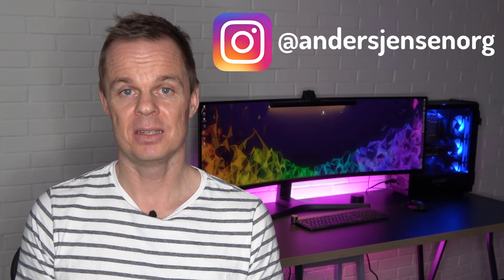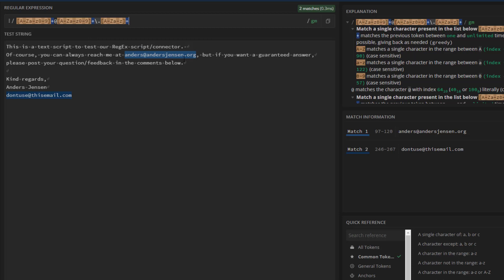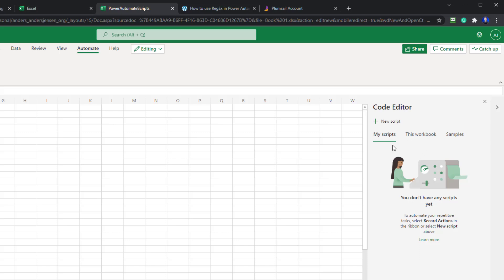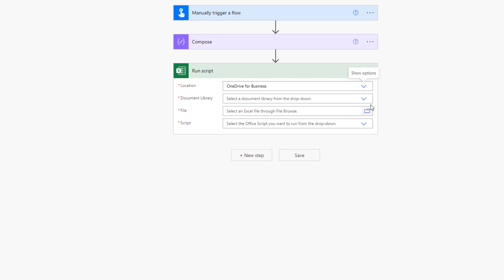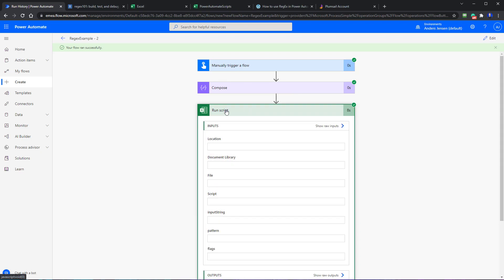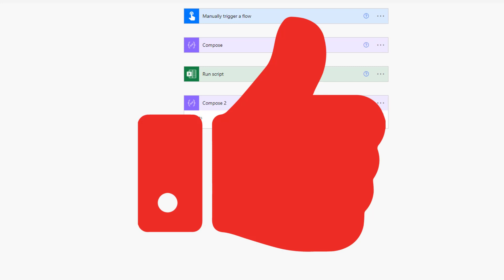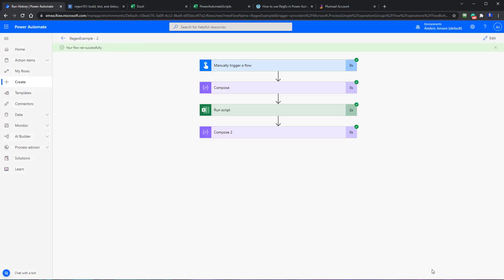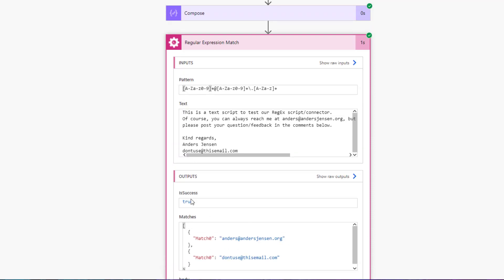How to use RegEx in Microsoft Power Automate (Full Tutorial)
This video tutorial shows how to use RegEx (Regular Expression) in Microsoft Power Automate. First, how to use the free solution by creating a simple Office Script in Excel online, which we can call from Power automate. Second, how to use an automated connector (Plumsail).

Unless you need more than 400 RegEx calls per day, you should go with the Office Script solution, where you create a RegEx script (written in TypeScript, which is a superset of JavaScript) and call it from Power Automate. A considerable advantage is that this solution is 100% free.

If you work in a large company/enterprise, you need a paid RegEx solution like Plumsail. It's drag and drop in Power Automate and therefore very easy to work with as well.

0:00 Intro
Learn how to use RegEx (Regular Expression) in Power Automate by calling a simple Office Script from Excel Online. You'll get a short introduction to RegEx before we use it in Power Automate. An excellent place to create and test our RegEx patterns is regex101.com.

4:04 How to use Regex for FREE in Power Automate
To have RegEx for free in Microsoft Power Automate, we take advantage of Office Scripts. An Office Script is created in Excel Online, and the language is TypeScript/JavaScript. I've created a RegEx TypeScript (find it - just copy/paste my script. From Power Automate, we can call the Office script (Run Script). The only limitation is that we can only use it 400 times a day. That might sound like a lot, but if you use it in a company, you will fall short with a lot of transactions.

10:29 Extract strings from an array in Power Automate
We use an 'Apply to Each' to extract all strings from an array in Power Automate. To extract a specific item in an array, we'll use an expression - outputs('Run_script')?['body/result'][0] for the first string and outputs('Run_script')?['body/result'][1] for the second string etc.

15:52 Unlimited RegEx extractions in Power Automate
We use the connector Plumsail to use RegEx in Microsoft Power Automate if we want more than 400 RegEx extractions per day.